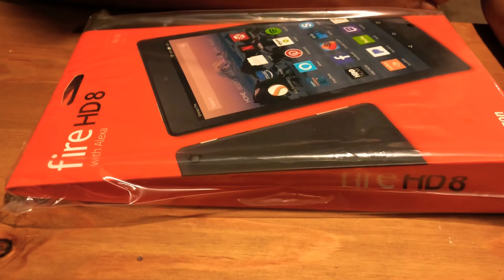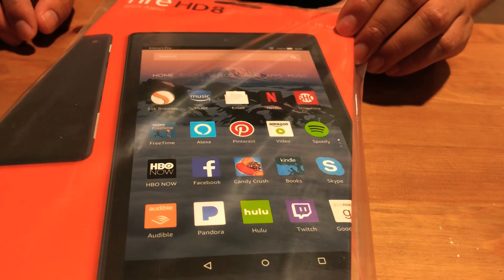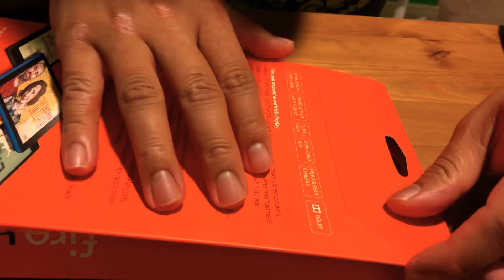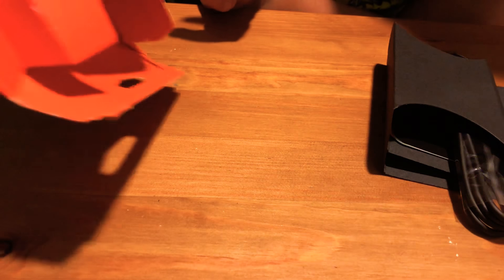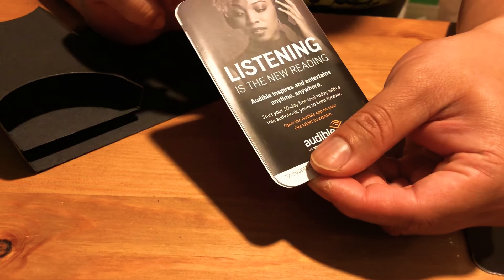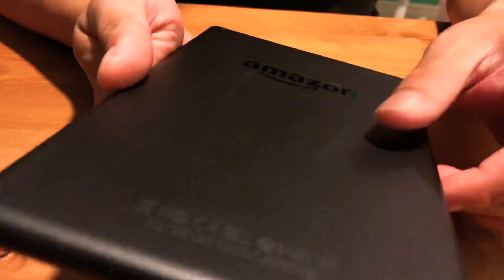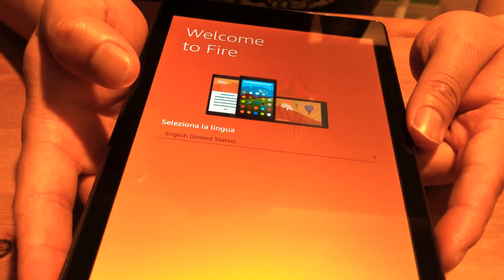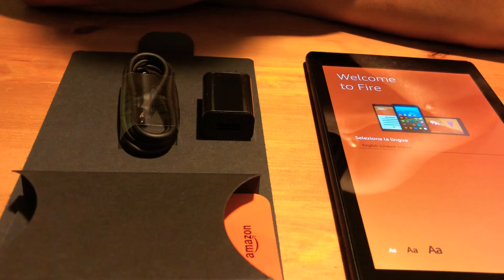Amazon Fire HD 8 Tablet Unboxing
The all-new Fire HD 8 is the next generation of our best-reviewed Fire tablet ever--with up to 12 hours of battery life, a vibrant 8" HD display, and Dolby Audio--made for all day entertainment.